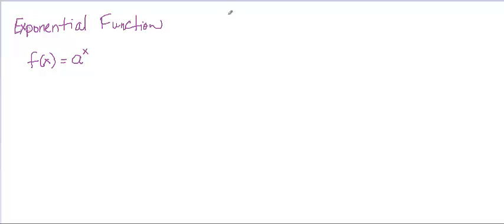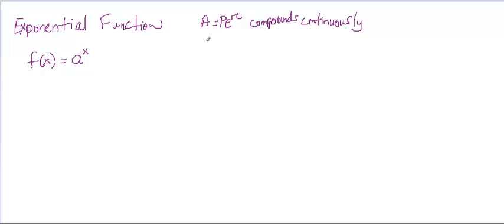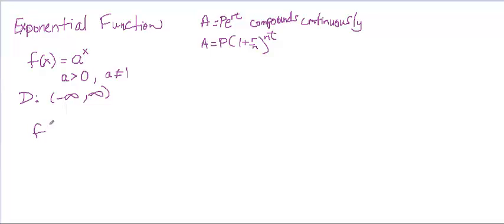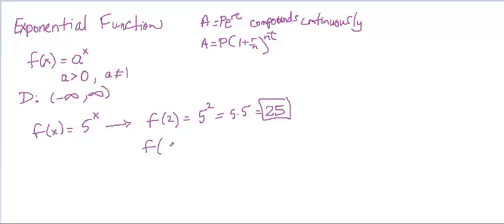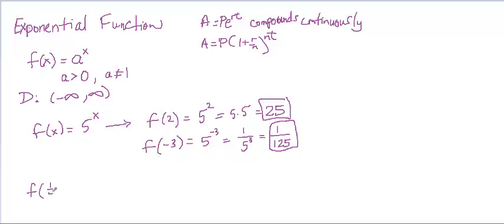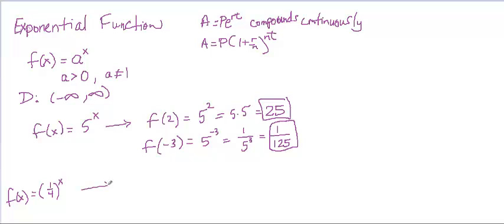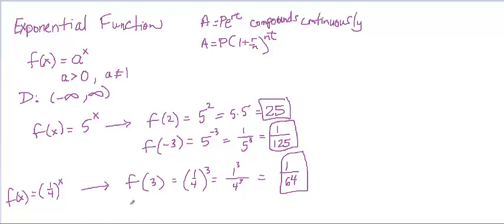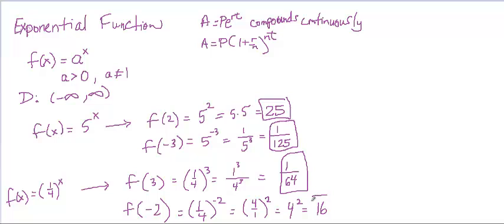Exponential Functions and Evaluating Exponential Functions